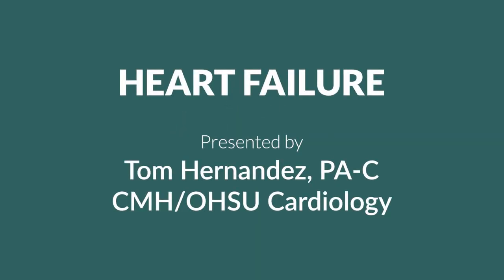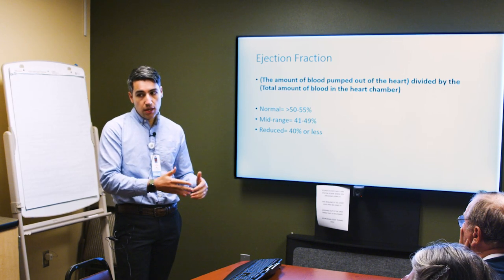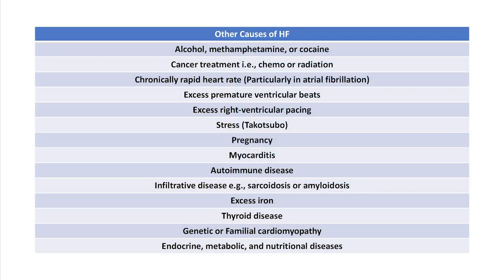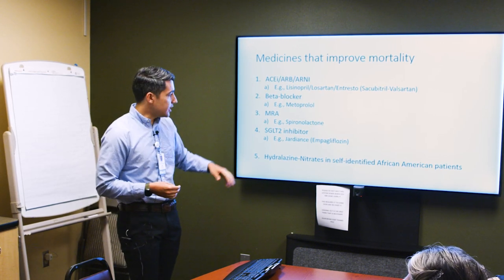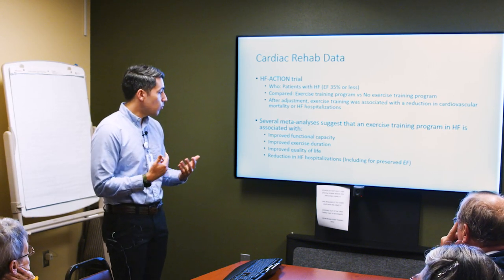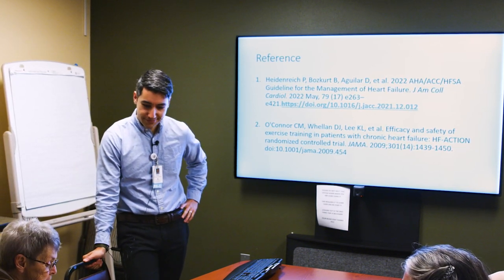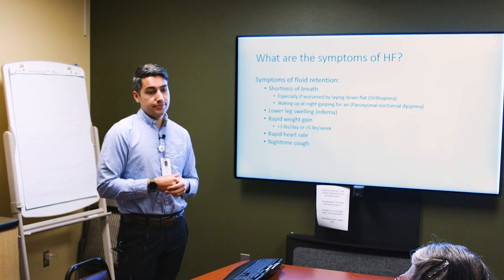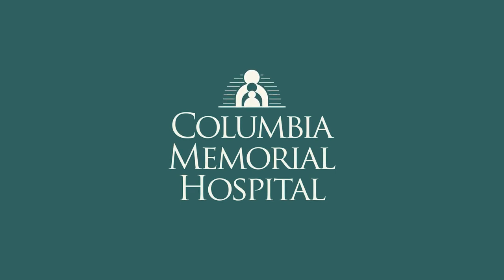Heart Failure | Presented by Tom Hernandez, PA-C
Tom Hernandez, PA-C, from the CMH/OHSU Health Cardiology Clinic gives a presentation about Heart Failure. He goes into detail on  what it is, how to recognize symptoms and ways to treat/manage the condition.